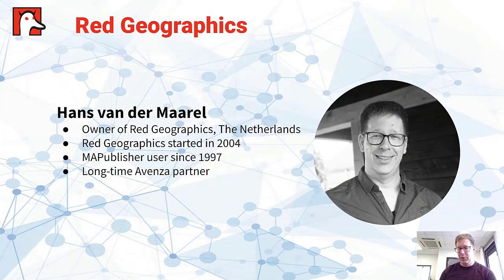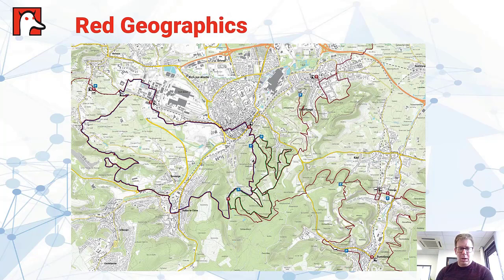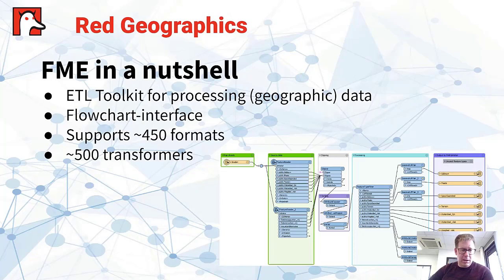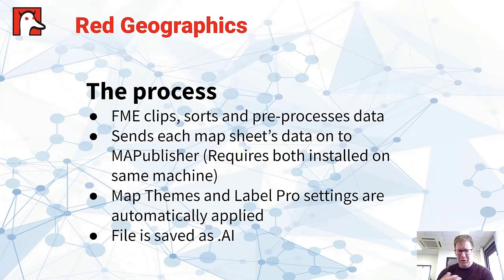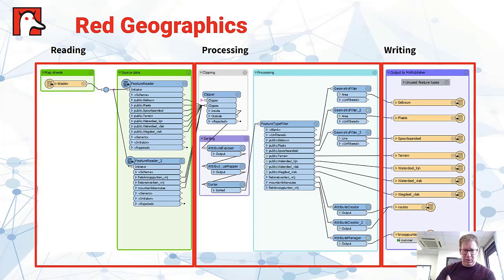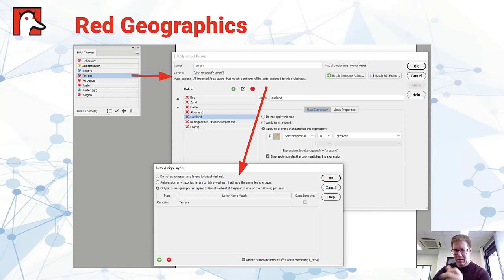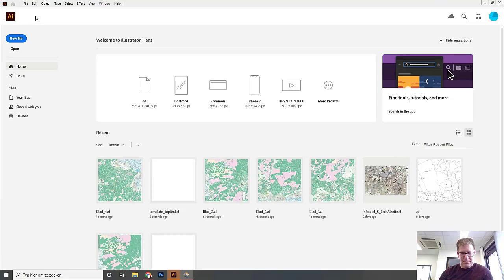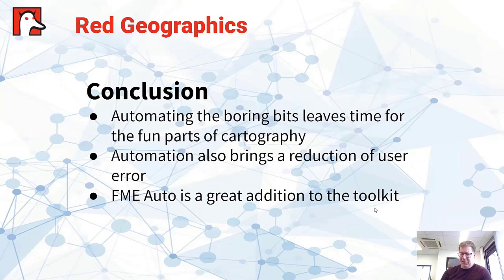AvenzaUC2022 Hans van der Maarel — Supercharge Your Map Production with FME Auto and MAPublisher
Hans van der Maarel is the owner of Red Geographics, a long-time partner of Avenza and user of MAPublisher and Geographic Imager. He uses the products for a wide range of cartographic projects for international clients, offers training courses and consultancy projects aimed at developing workflows for clients. In addition to that he is currently a board member of NACIS.

The Avenza User Conference is a free virtual conference for map makers, GIS enthusiasts, and geospatial professionals worldwide who share a common interest in Avenza mapping technology.